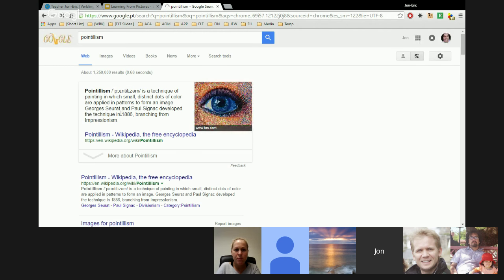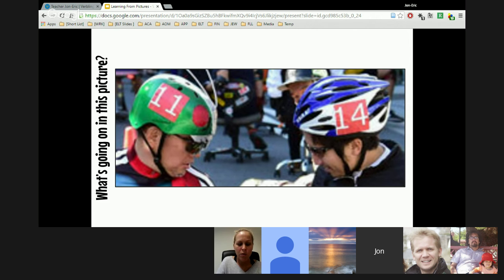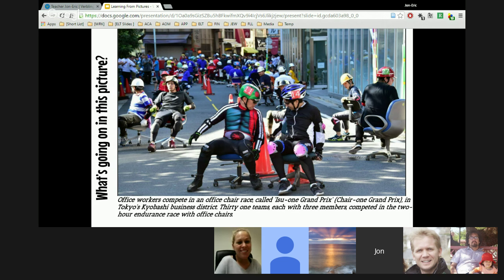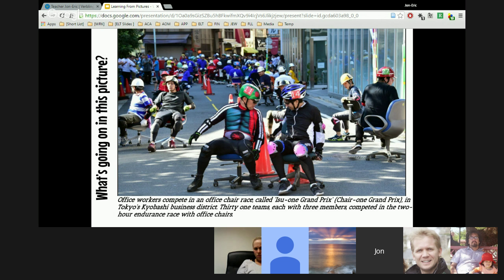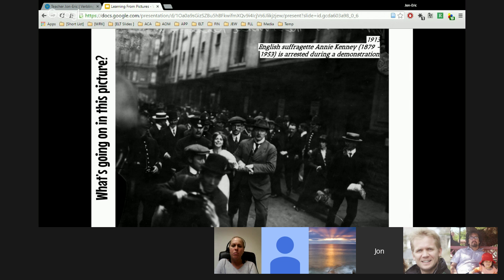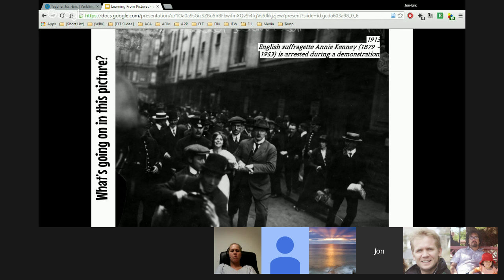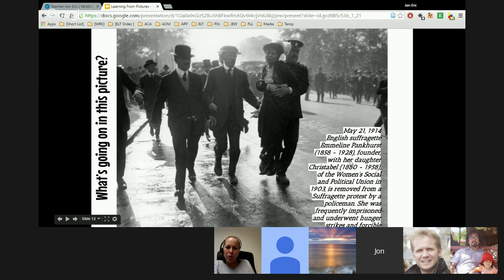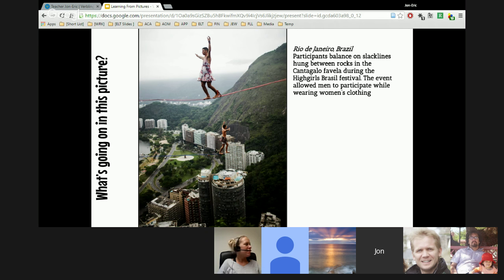Learning From Pictures What's going on is this picture!